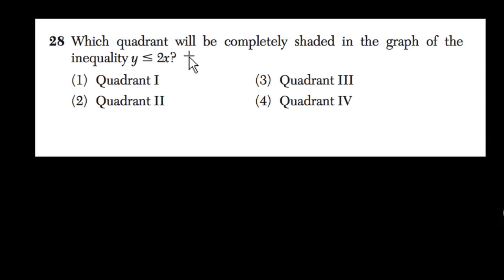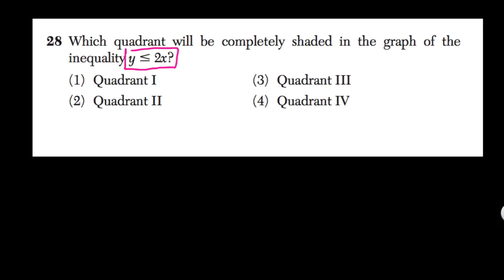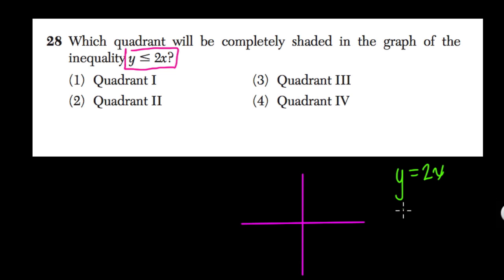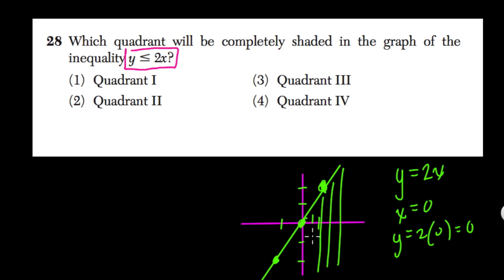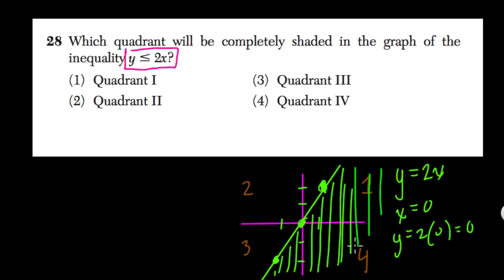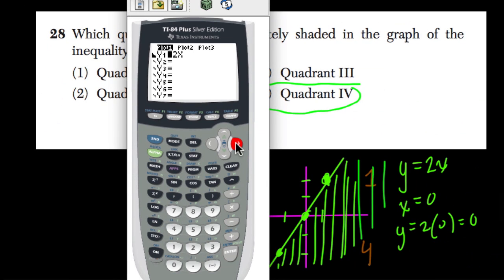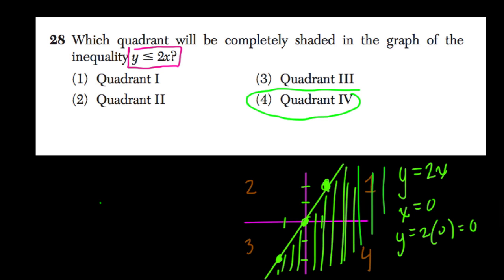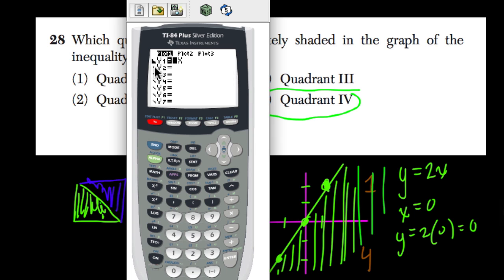Shaded Regions - Regents Prep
practice graphing an inequality on the integrated algebra regents